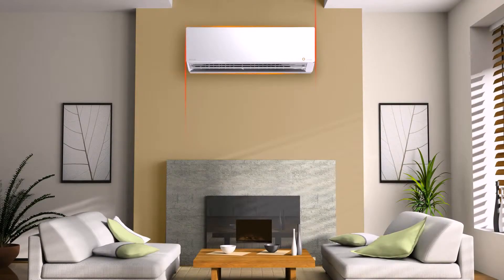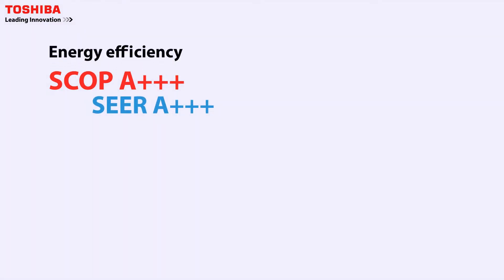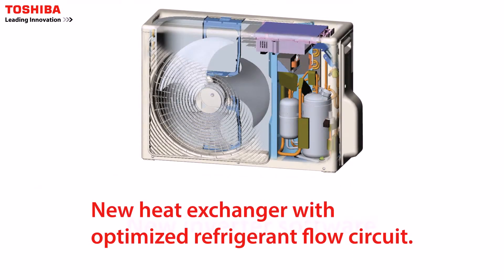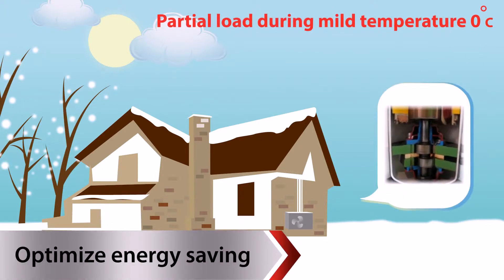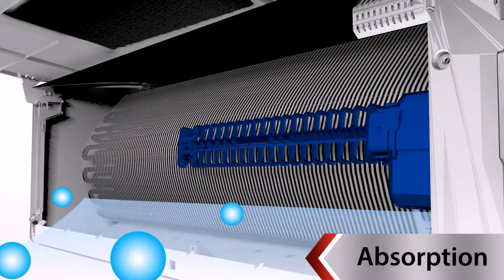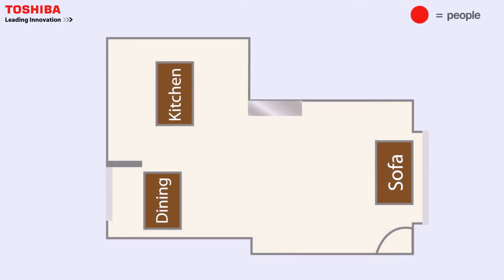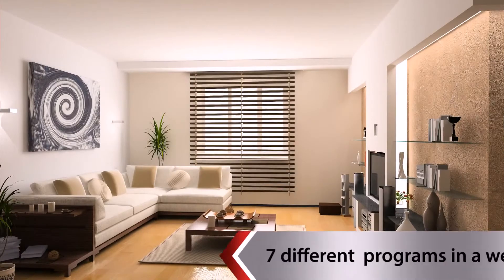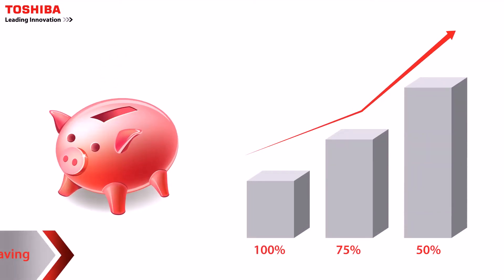Klimatyzator TOSHIBA SUPER Daiseikai 8 NOWOŚĆ